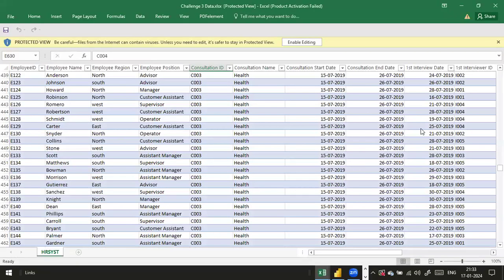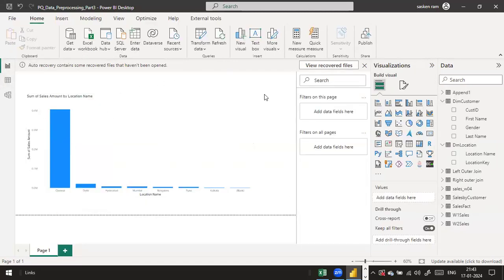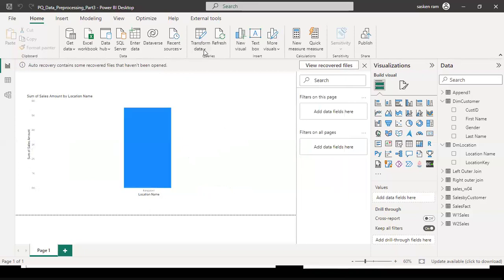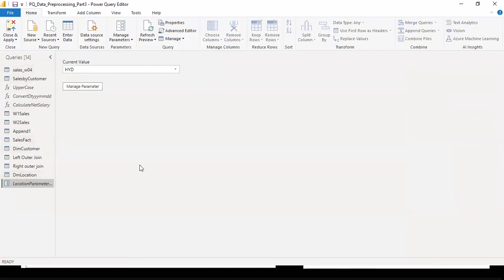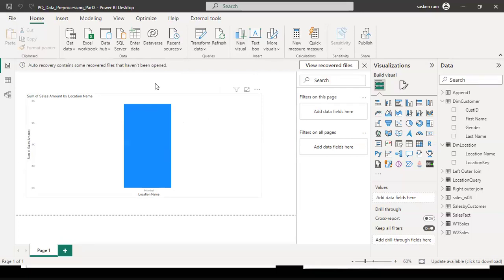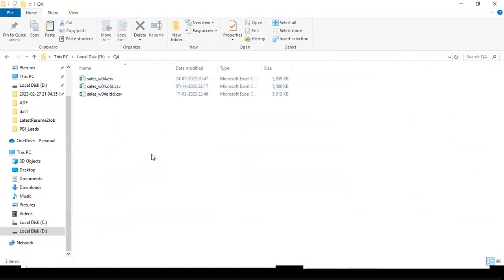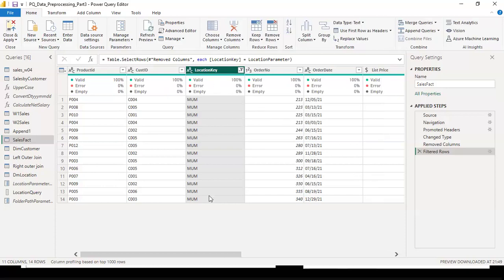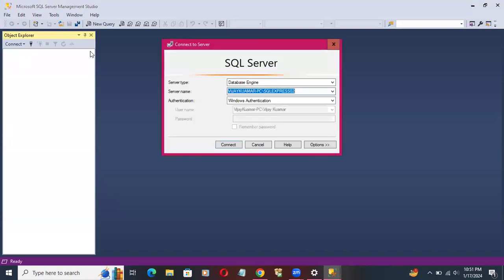Query Parameter in Power Query Editor with Use Cases